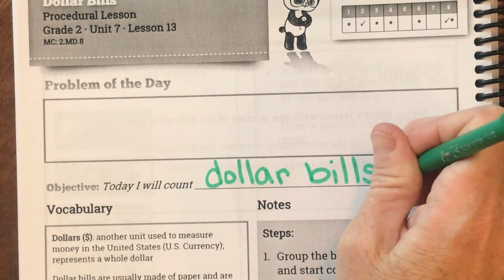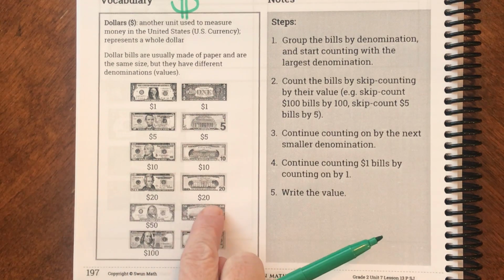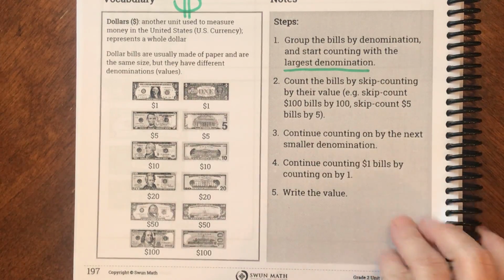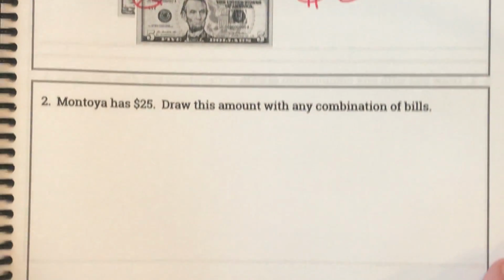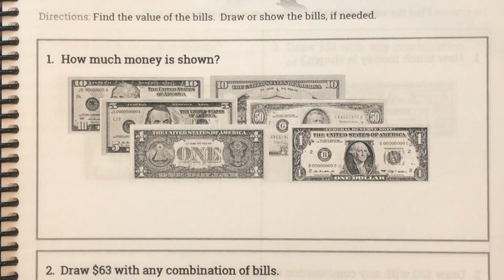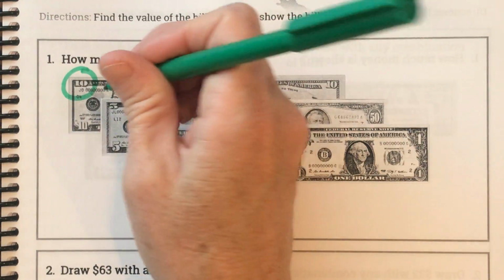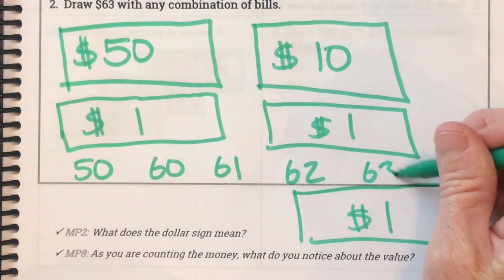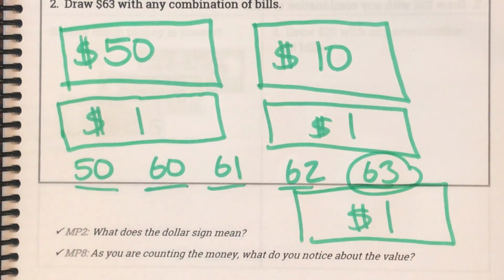2nd Grade 20/21 Lesson 7-13